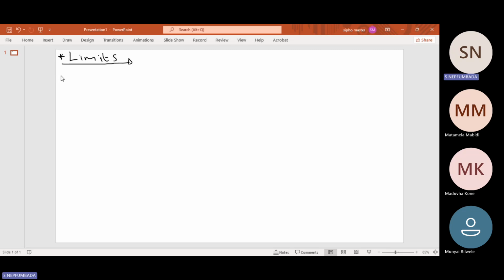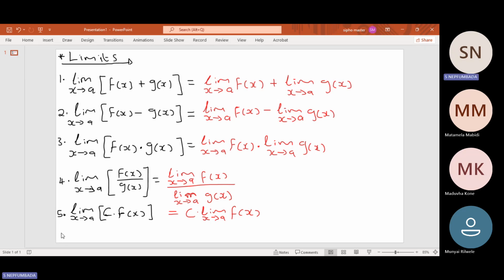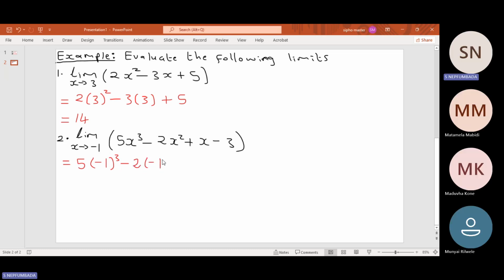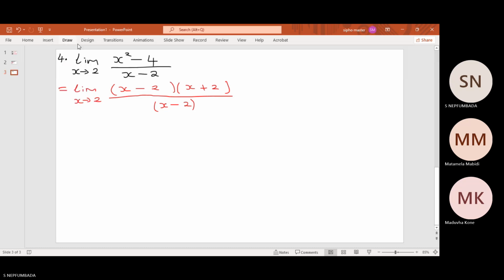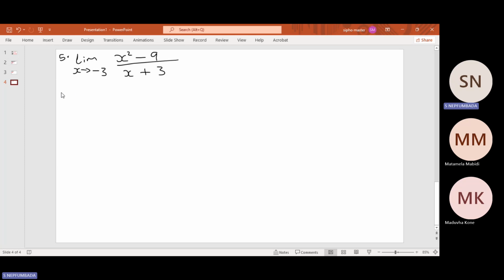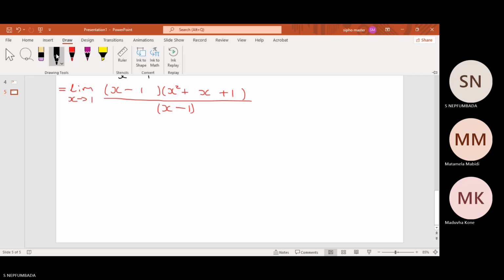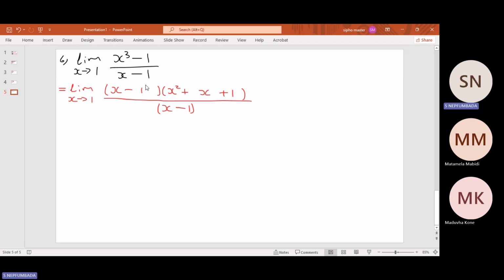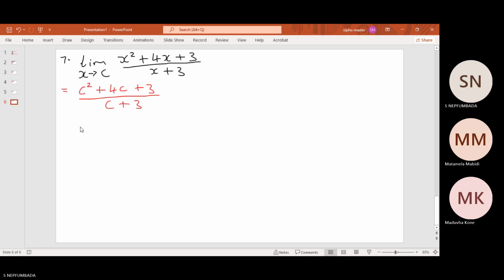FMT1140 Foundation Mathematics Limits c1